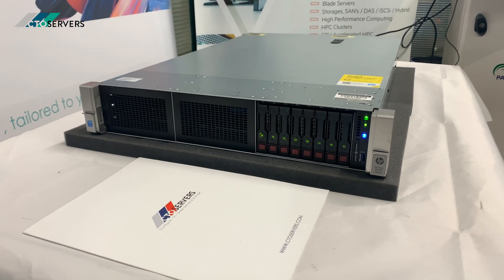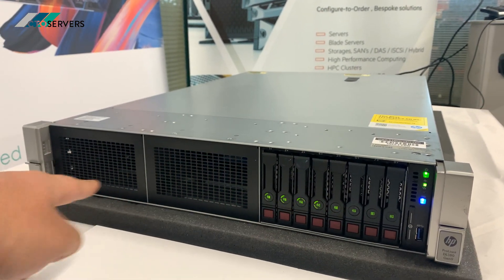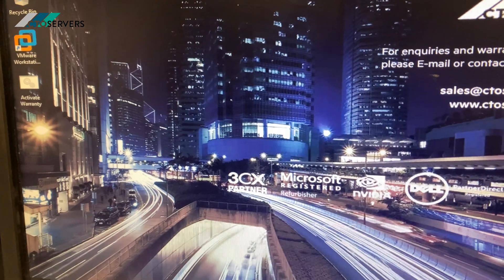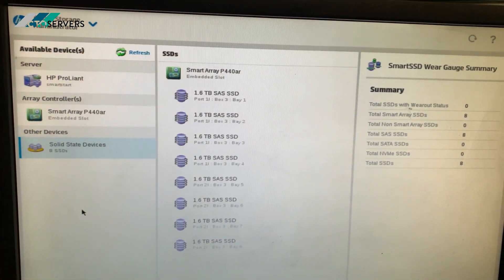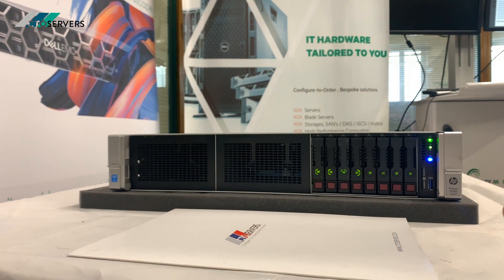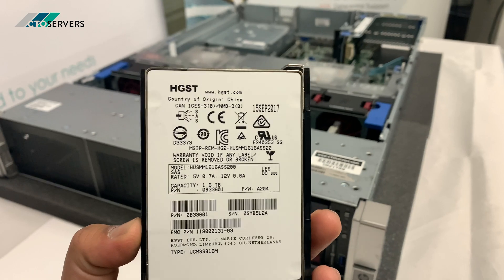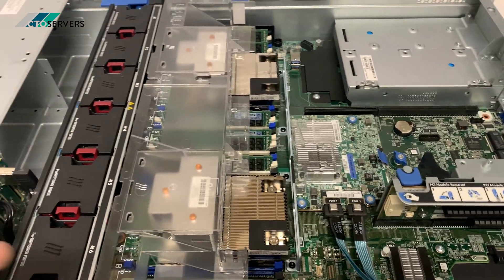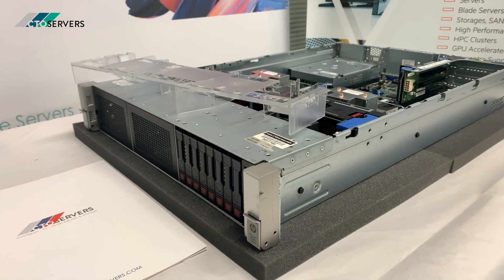12.8TB SSD All Flash Storage , HPE DL380 Gen9 ,SAS Solid State Drives. Performance And Expandability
Hewlett Packard Enterprise , HPE , HP , DELL EMC , DELL , IBM , Fujitsu , ASUS Supermicro FlashStorage #​SSD